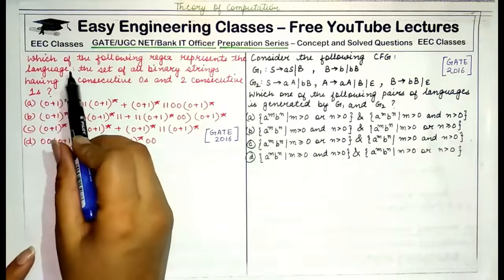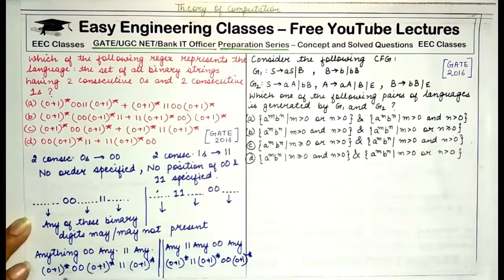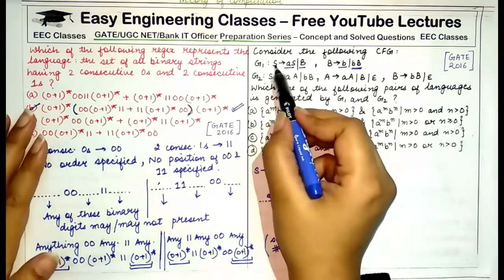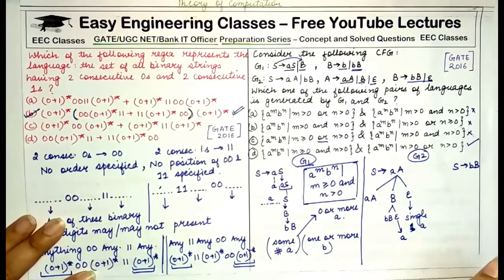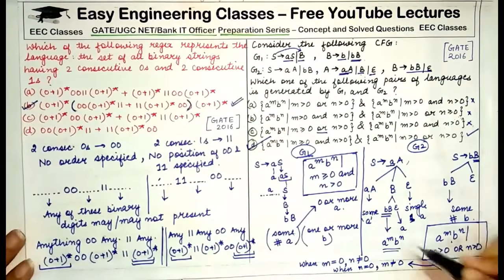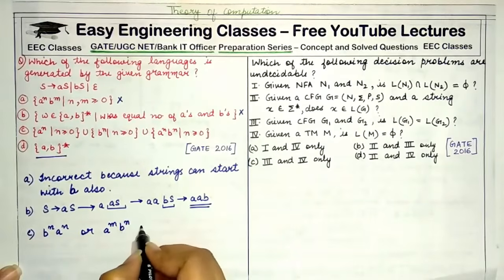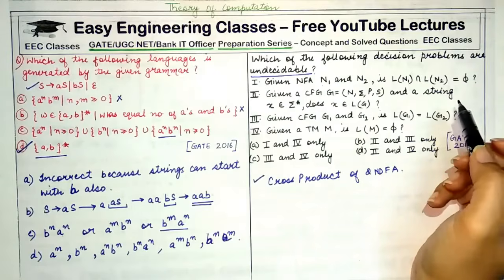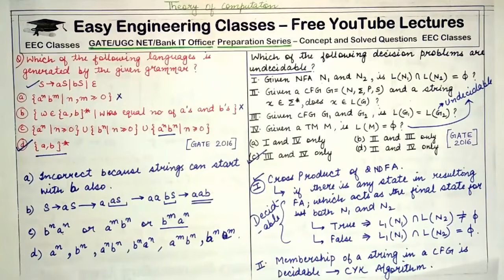P1: Theory of Computation(TOC) Practice Questions | GATE NET PSU EXAM SEMESTER EXAM PREPARATION